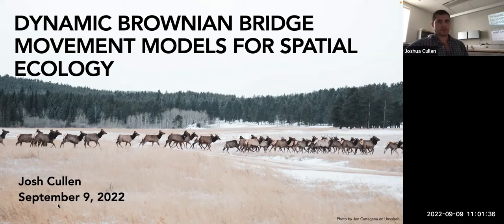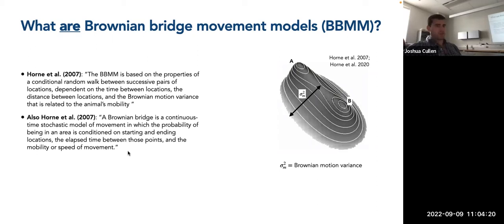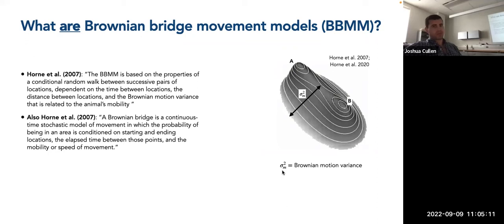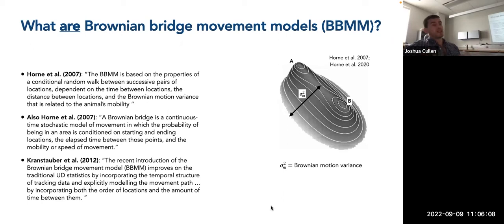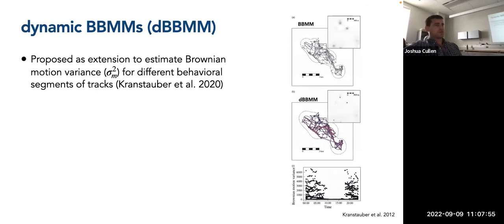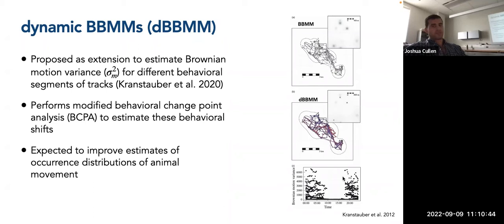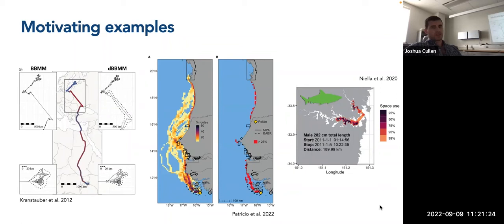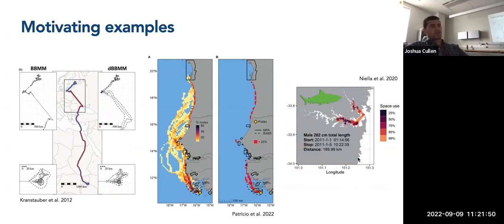Estimating Space-Use with Dynamic Brownian Bridge Movement Models | Lecture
Part 15 of the Space-Use and Behavioral State Estimation Workshop.

This presentation provides an overview of how dynamic Brownian bridge movement models (dBBMMs) can be used to estimate space-use from animal telemetry data. This includes conceptual descriptions about how dBBMM works, as well as brief mathematical descriptions. Emphasis is placed on the importance of choosing appropriate sliding window and margin sizes for estimating the Brownian motion variance. Additional details about the workshop and associated materials can be found at the workshop

This material is based upon work supported by the National Science Foundation under Grant Numbers 2126583 and 1904818. Any opinions, findings, and conclusions or recommendations expressed in this material are those of the author(s) and do not necessarily reflect the views of the National Science Foundation.